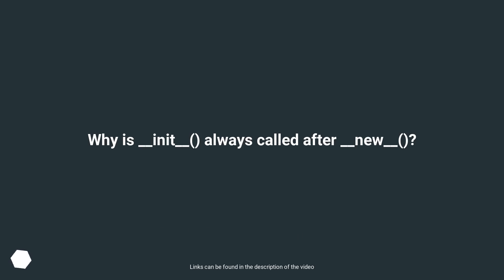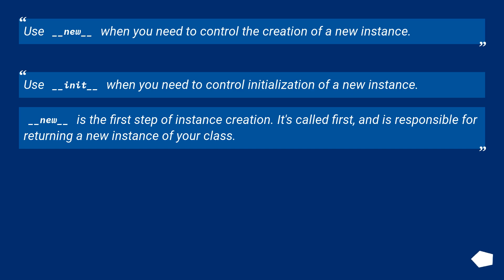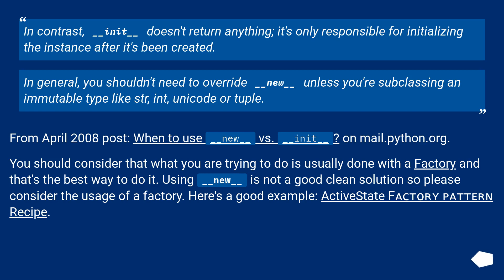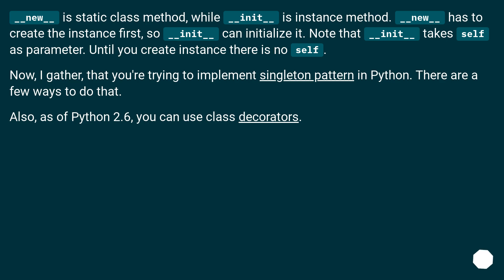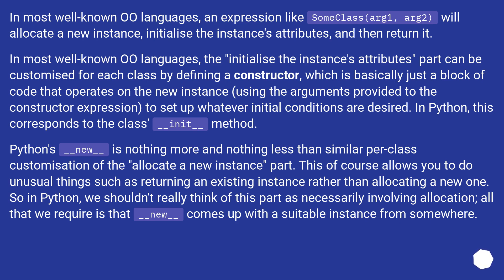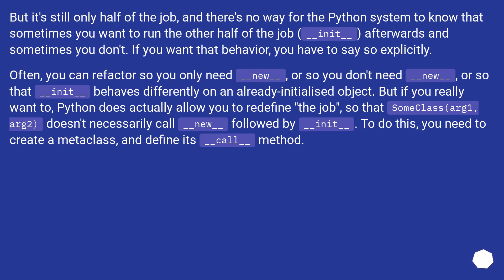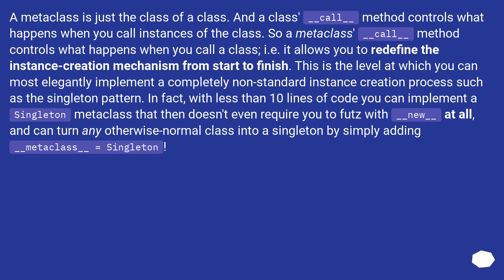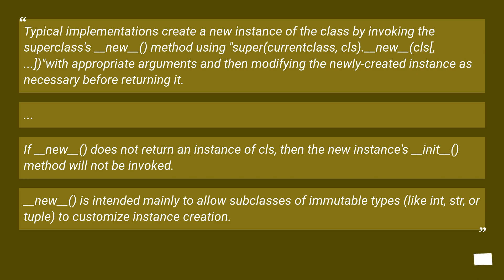Why is __init__() always called after __new__()?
Chapters
00:00 Question
01:11 Accepted answer (Score 703)
02:30 Answer 2 (Score 199)
03:23 Answer 3 (Score 174)
06:35 Answer 4 (Score 28)
07:29 Thank you